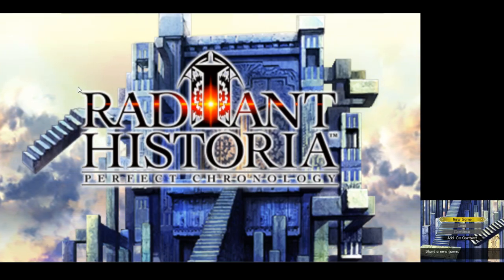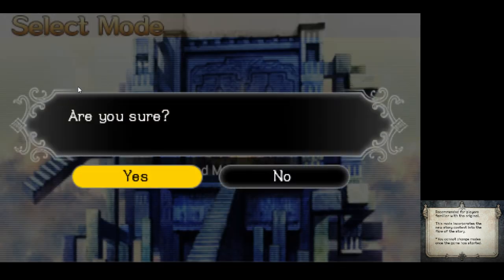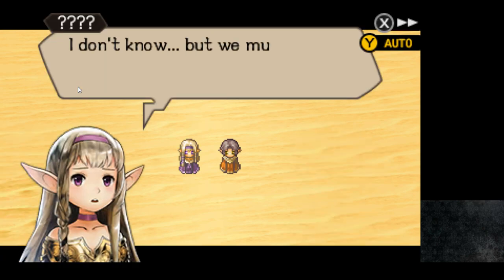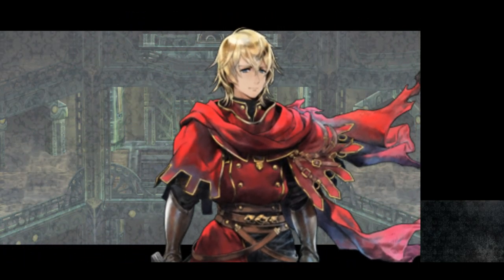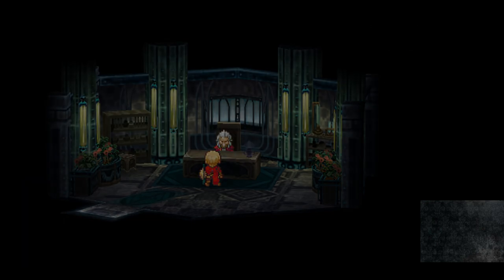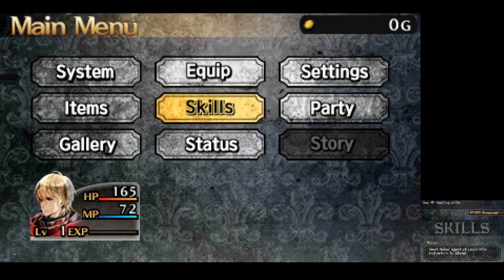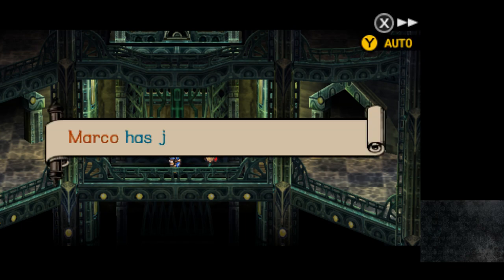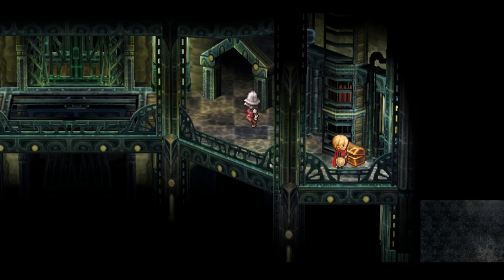Let's Play Radiant Historia: Perfect Chronology - Part 1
Watch as I play through Radiant Historia: Perfect Chronology developed by Atlus on the 3DS with commentary. This is the North American English release.